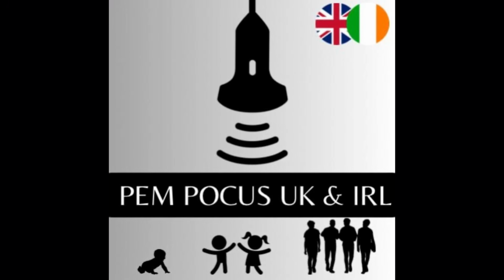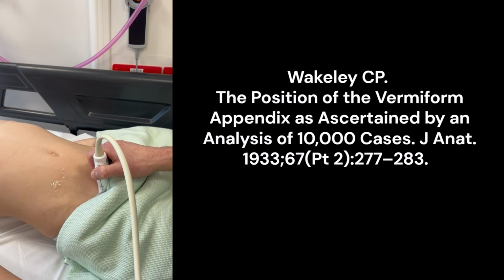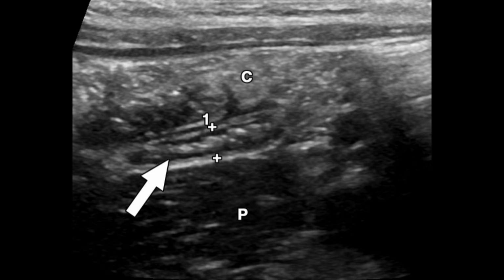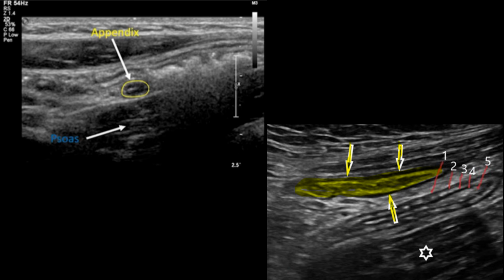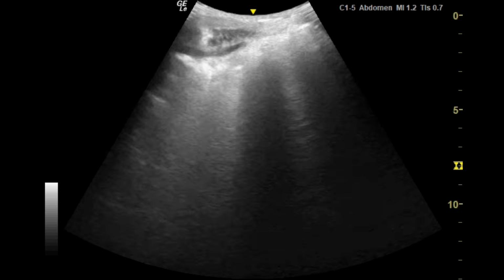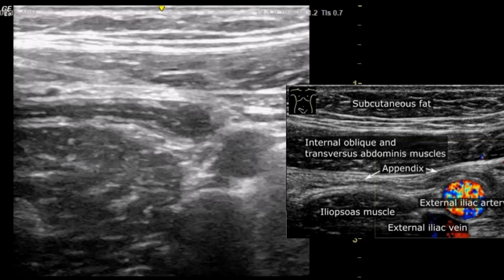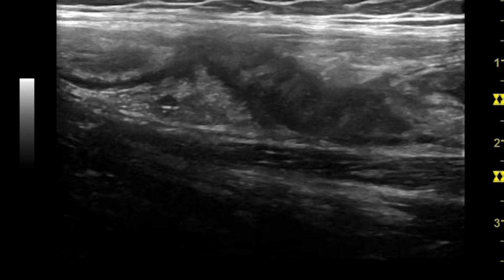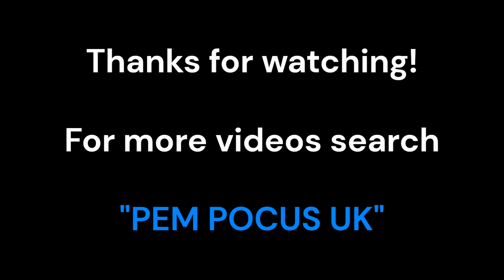Finding a RETROCAECAL Appendicitis using POCUS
Short video outlining tips, tricks and the evidence behind how to use POCUS to identify a retrocaecal appendicitis in a child @PEMPOCUSUK